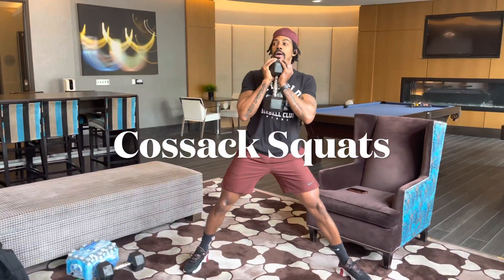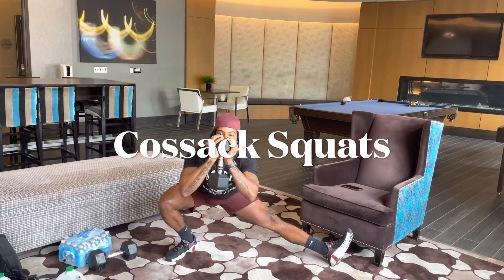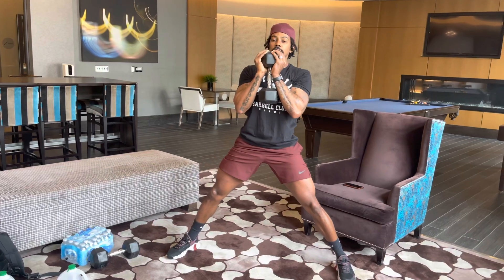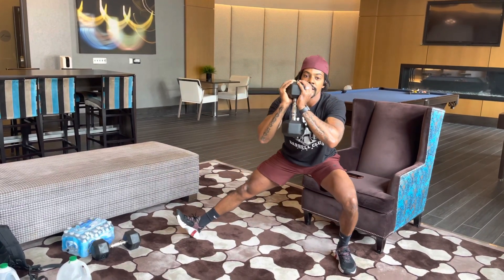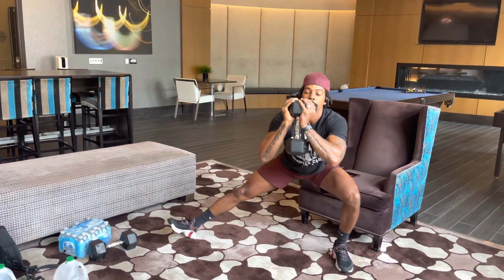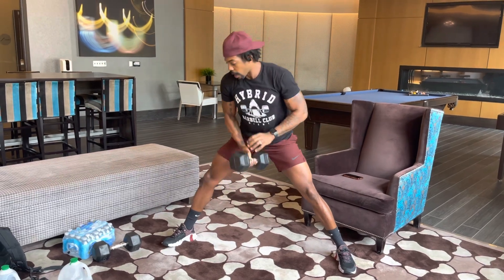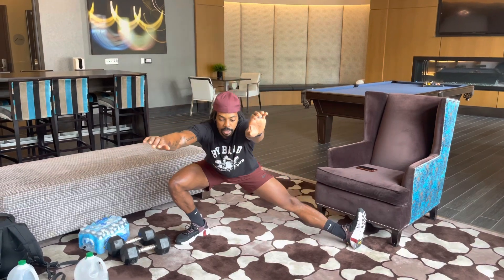Goblet Cossack Squat